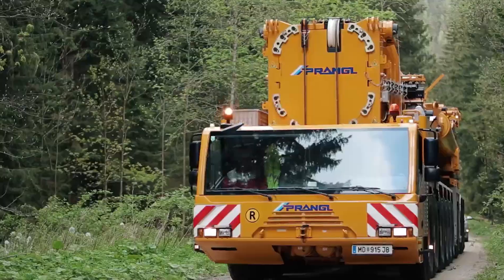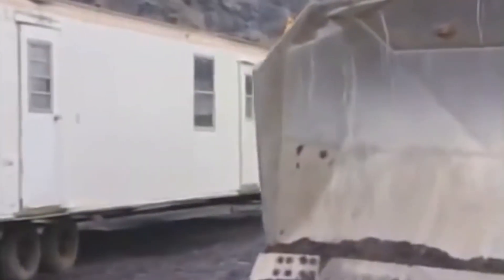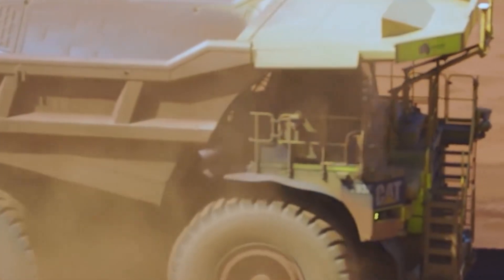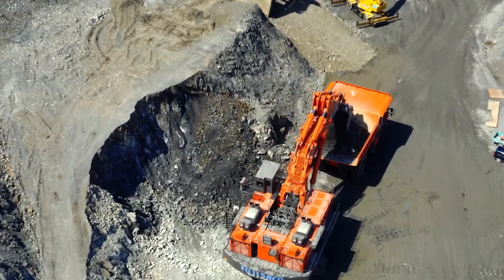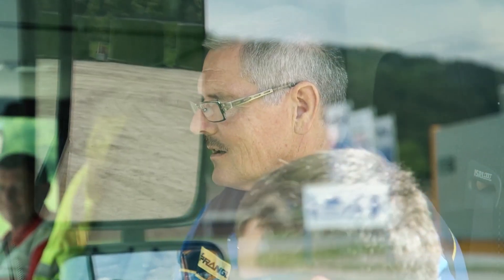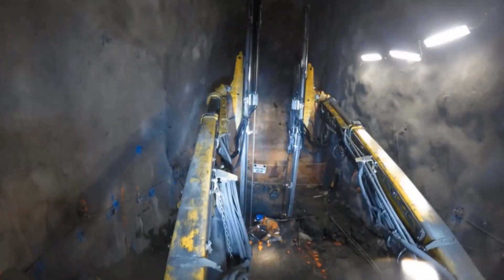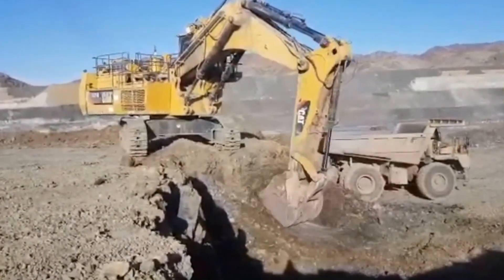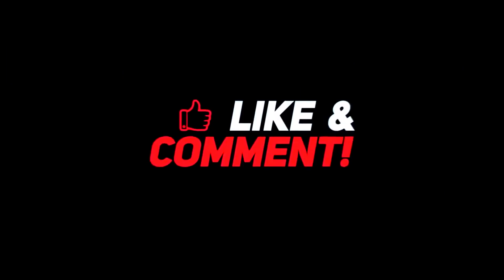Done Mega Heavy Equipment Machines That Are At Another Level